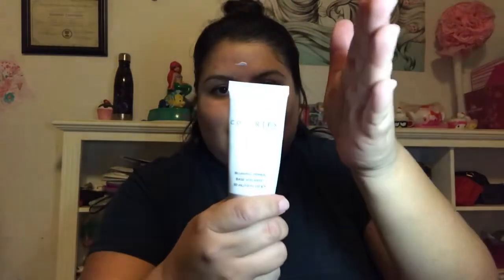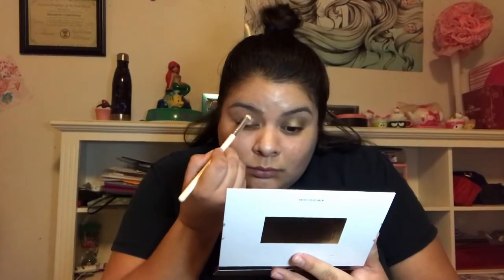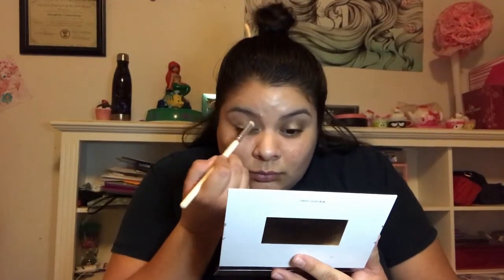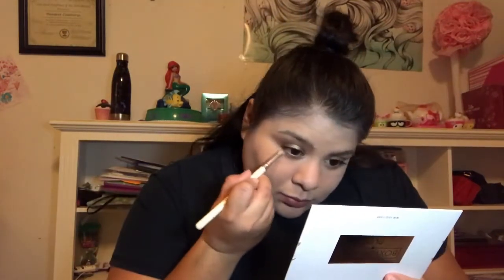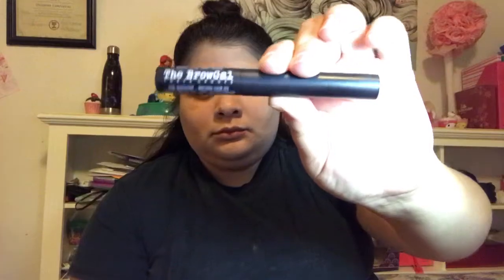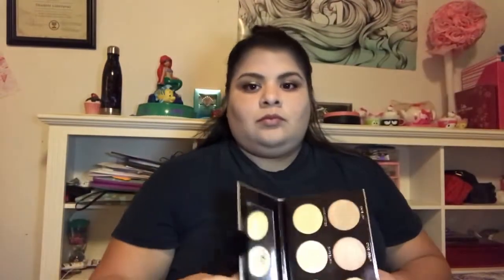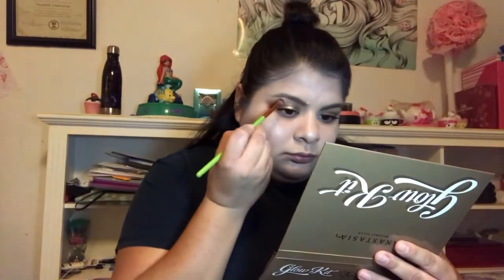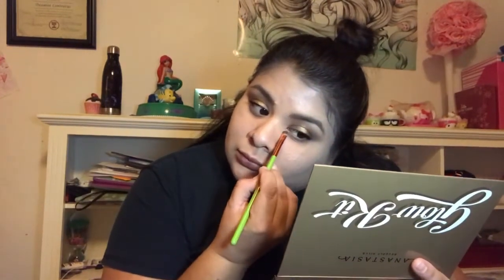Halloween: 🧛🏼‍♂️Vampire Tutorial 🧛🏼‍♀️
Thank you 🙏 for watching. For today’s video I am doing a vampire tutorial for Halloween. I hope that you enjoyed this tutorial.